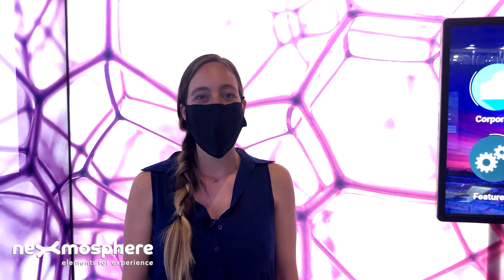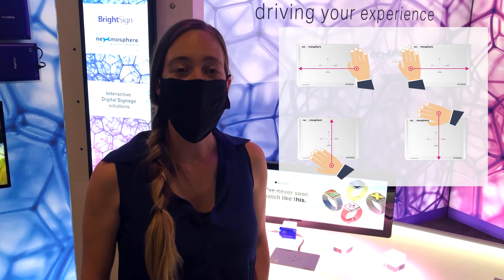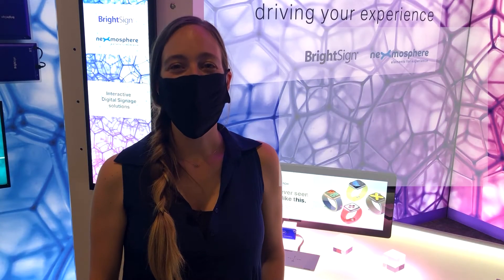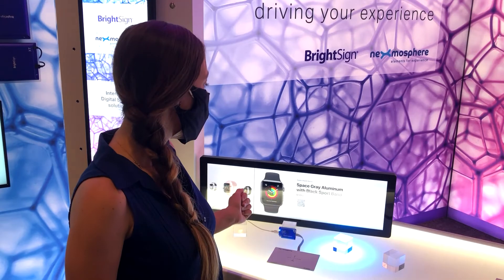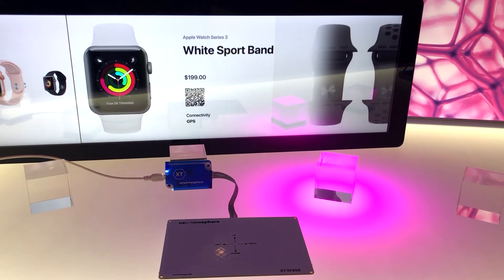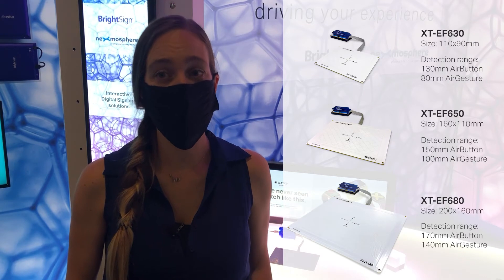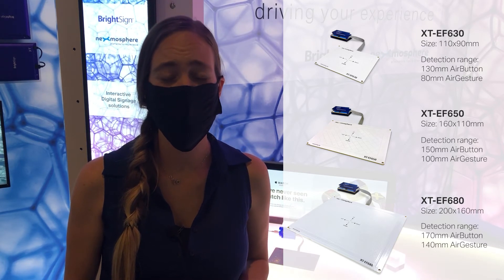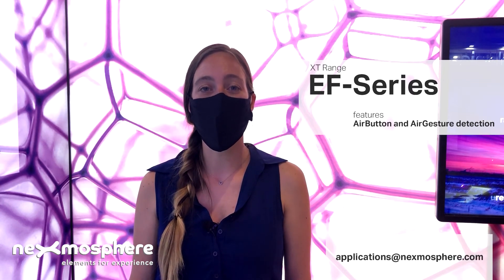XT-EF Series | AirGesture and AirButton sensors Demoed and Explained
Looking to add touch-free user interactivity to your digital signage installation? This video explains the workings and application possibilities of AirGesture and AirButton sensors in a live demo setup.

CHAPTERS
00:00 Intro
00:23 What the sensor does
00:47 How does the sensor works
01:28 System lay-out
01:37 AirGesture + product highlight with LED
02:02 AirButton + content toggle
02:21 AirWheel + parameter adjustment
02:46 Application examples
03:14 Sensor models
03:34 Sensor integration
03:54 Nexmosphere contacts

FULL CAPTION:
Hi I'm Bo from Nexmosphere and as you can see we are still living in a world in which some people might be uncomfortable with touching physical buttons or touch screens. In this video, I'm going to show you a great way of how you can build interactive applications that are touch-free, using our XT-EF AirGesture sensor. The XT-EF AirGesture sensor is able to detect swipe movements through the air above the sensor area. The swipe movements can go from left, right, forward, or backward. Next to this, the sensor is also able to detect a so-called AirButton input, as well as circular movements that are made above the same sensor area.

Before I'm going to demo these features to you, I'll give you a short explanation of how the sensor works. The sensor is built up out of two parts. The first part is the flat panel electrode which is the actual sensor area, the second part is the driver that's connected to the flat panel electrode. The electrode panel creates an electric field, when your hand moves in this field, the electric field changes. The connected driver measures these changes and analyzes what type of air gesture was made. Now you know a bit more about how it looks and works so let's go over to the demo. In this demo we have connected our AirGesture sensor to one of our XC controllers which is also connected to five led strips and, as you see here I can swipe through the content about these watches that we have here on our retail shelf and on the screen we are triggering the content that goes with each watch. At the same time you can see that the leds that are connected to the controller, are also changing so we are highlighting the product that's on the shelf.

By holding my hand above the sensor, I'm activating the AirButton and in this demo we are toggling between the functionality of showing the wristband options or showing which watches are available. Last but not least the AirWheel feature of the sensor can be used to intuitively adjust parameters such as volume or brightness simply by making circular motions above the sensor with your finger. In this demo the volume of a background track can be increased or decreased by rotating your finger either clockwise or counterclockwise

This demo is a great example of the type of application for which the AirGesture sensor is suitable, applications in which you want to give the user the option to swipe through a limited set of options such as products on a display and provide a toggle functionality to switch between different modes. Another example could be a digital menu in a restaurant in which the customer can swipe through the menu pages and enlarge a page using the AirButton feature. The AirGesture sensor comes in three different sizes to match the setup of your application, the larger the size, the higher or the larger, the detection area for the middle sensor that I just demoed, the detection range is 15 centimeter for an AirButton and 10 centimeters for an AirGesture swipe such as swiping left or right. The AirGesture sensor provides a great way of creating touchless and hygienic interactive applications. As the sensor can be installed behind any non-metal top panel, there's a lot of design freedom to integrate the sensor seamlessly into your setup, creating a bit of magic.

Thanks.